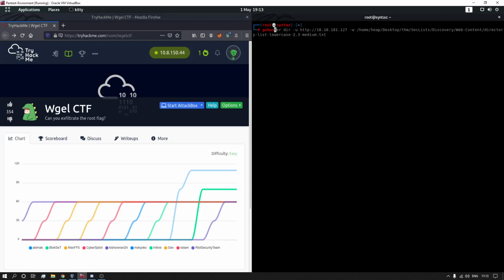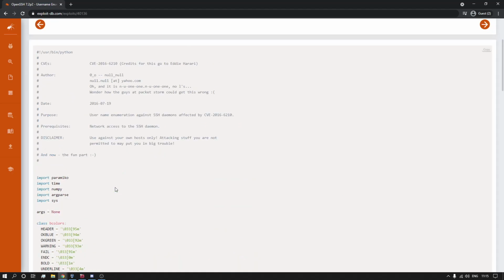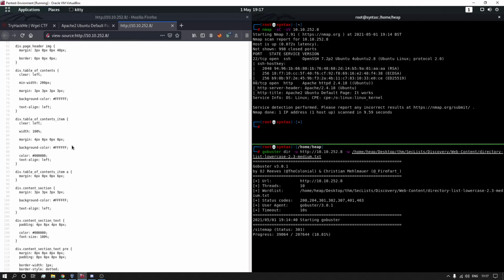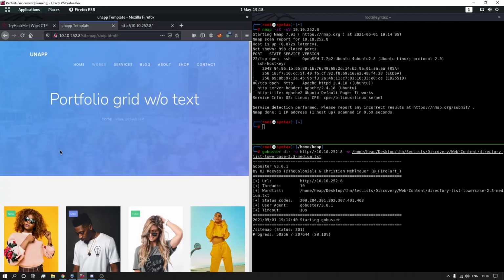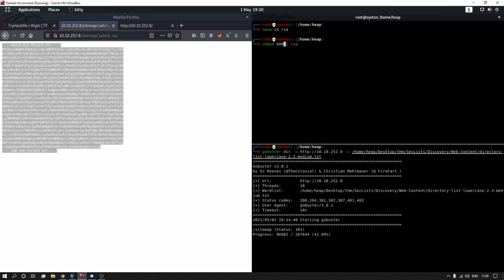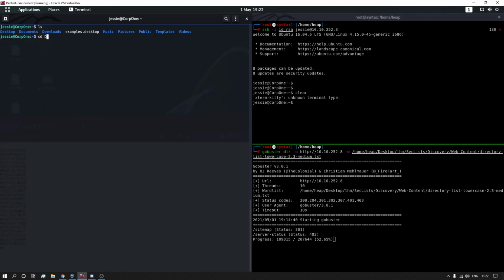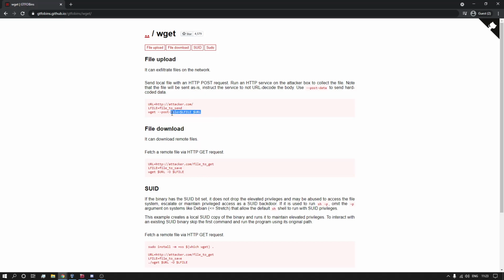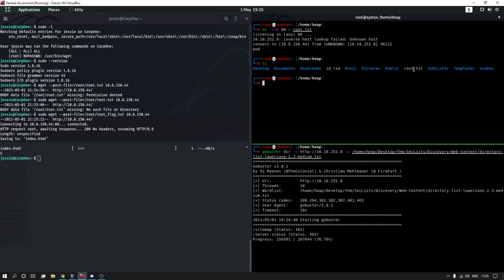Wgel CTF Tryhackme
I don't play much THM, HTB I mainly play other kind of CTFS (Portswigger)